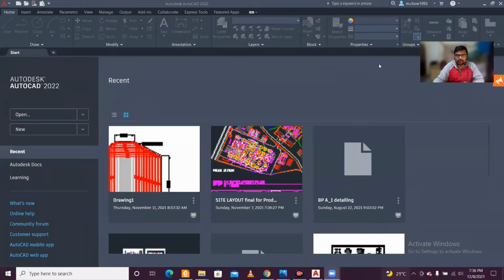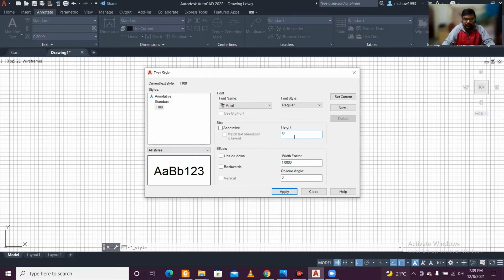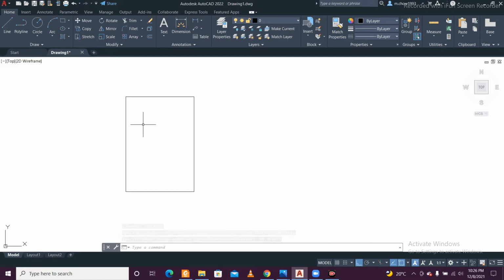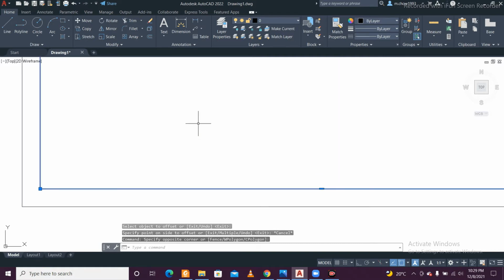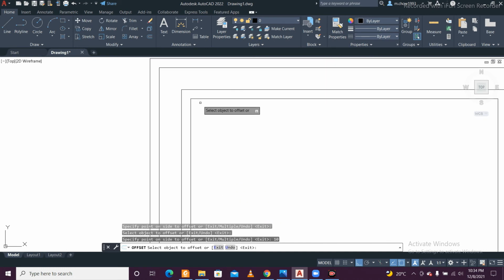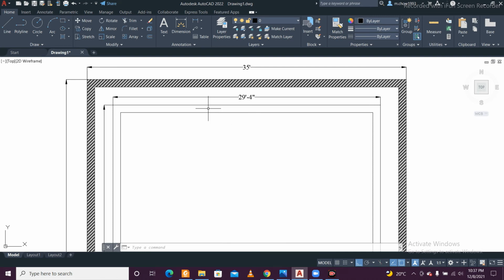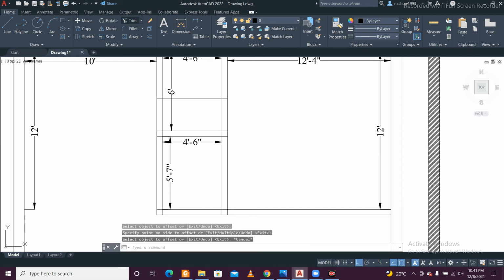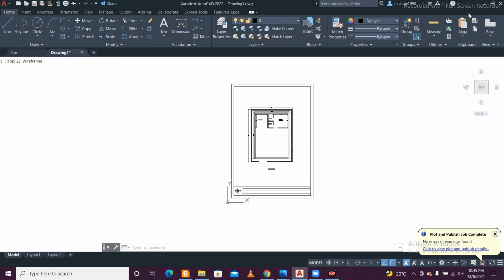How to Make a Building Plan in AutoCAD: Basics Part 1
In this video, it is shown  How to Make a Building Plan in AutoCAD.